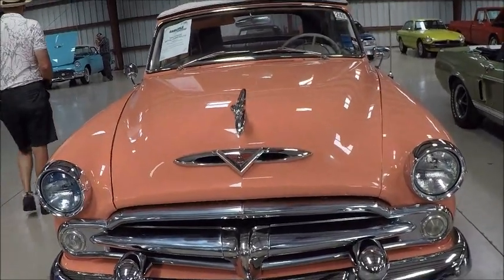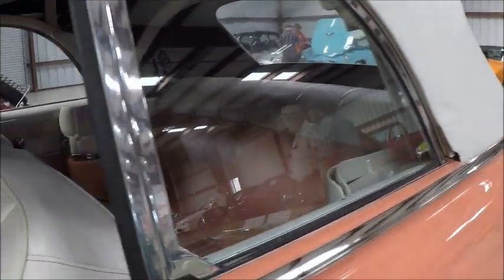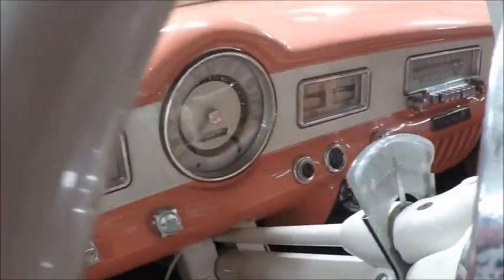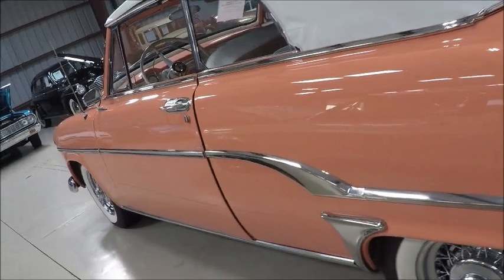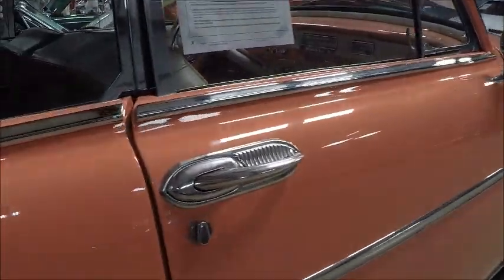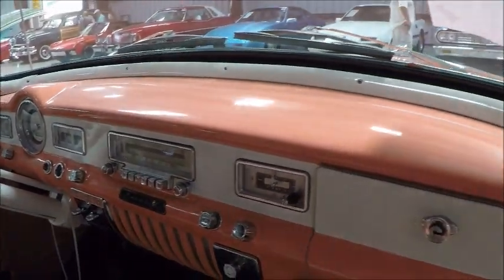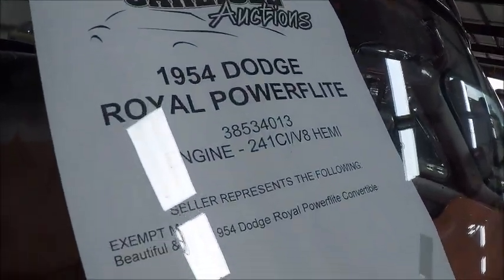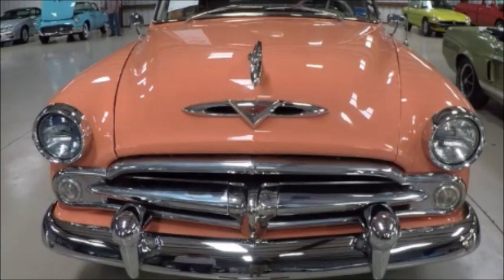1954 Dodge Royal Convertible Sand LakelandLinder0222194929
Beautifully restored car that was the harbinger of great things to come...Red Ram V8 and Powerflite automatic.  It still was fairly conservative, but the 1955 model suddenly capitalized on bright two tone paint schemes and updated styling.

Show less